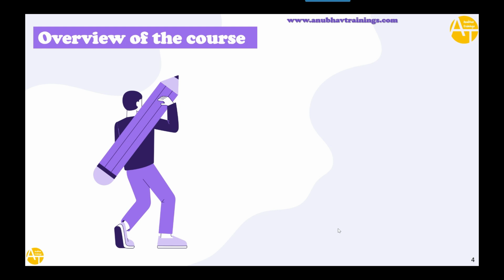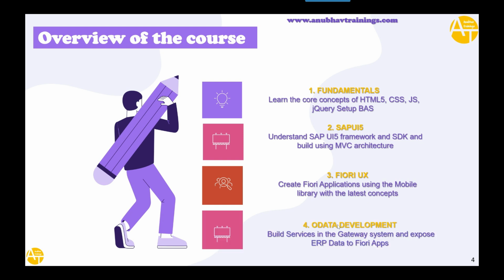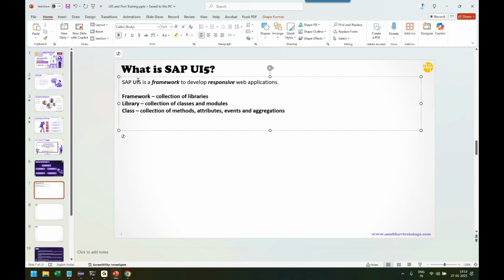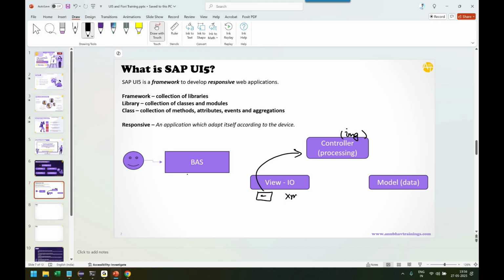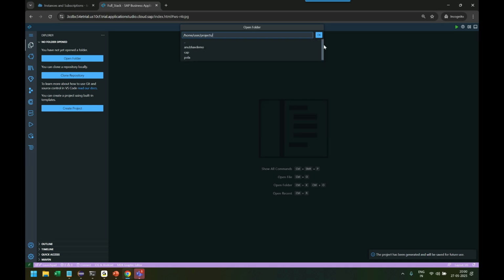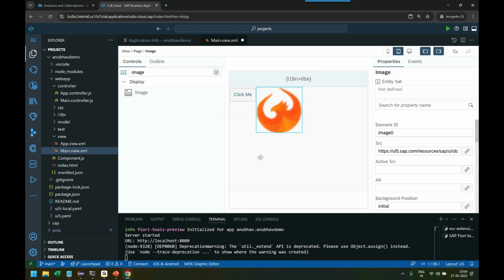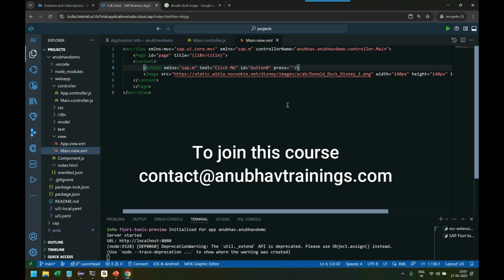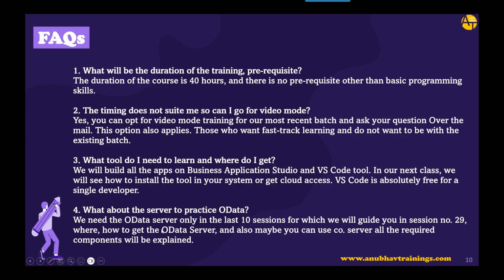SAP Fiori Tutorial Class on VS Code | SAP Business Application Studio | Live demo on 9th June 7 AM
Join the SAP Fiori tutorial class by Anubhav Oberoy, a globally recognized SAP expert with over 20 years of experience in the industry. This comprehensive training is designed for professionals eager to master SAP Fiori and integrate it with SAP Business Technology Platform (SAP BTP). Anubhav Oberoy brings decades of hands-on expertise to simplify complex concepts in SAP UI5, OData services, and Fiori Elements. The course begins with the fundamentals of SAP Fiori architecture and gradually progresses to advanced real-world implementation techniques. Participants will gain a deep understanding of SAP BTP services, including Cloud Foundry, CAP (Cloud Application Programming) model, and SAP Launchpad. Through engaging sessions, Anubhav Oberoy explains how to build intuitive Fiori applications using SAP Web IDE and SAP Business Application Studio.

Learners will also explore how to connect Fiori apps with SAP S/4HANA and SAP Gateway. With 20 years of SAP experience, Anubhav shares practical tips, best practices, and real project insights throughout the course. The training covers key aspects such as Fiori design principles, deployment strategies, and performance optimization. Anubhav's unique teaching style focuses on clarity, simplicity, and hands-on learning. Each session is packed with examples drawn from his real consulting projects in SAP BTP and Fiori. Students learn how to handle end-to-end Fiori app development, from backend OData creation to frontend UI enhancement.

The class emphasizes essential skills like authentication, authorization, and role-based access in SAP Fiori apps. Live coding sessions with Anubhav Oberoy bring the classroom to life with immediate feedback and guidance. The course also includes deep dives into Fiori launchpad configuration, theme customization, and mobile responsiveness. By the end, learners can confidently design, develop, and deploy SAP Fiori applications on SAP BTP. Anubhav shares insider knowledge on how large enterprises leverage SAP Fiori UX to drive digital transformation. The class also touches on integration with SAP Analytics Cloud and SAP Work Zone for a holistic enterprise experience.